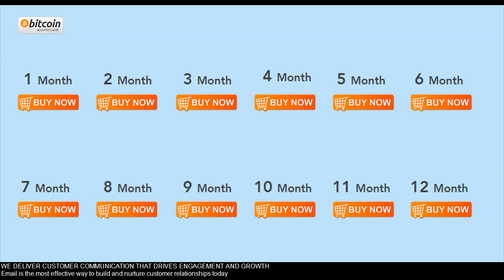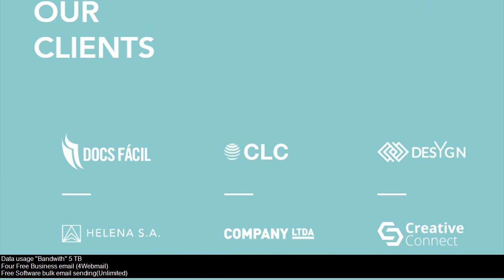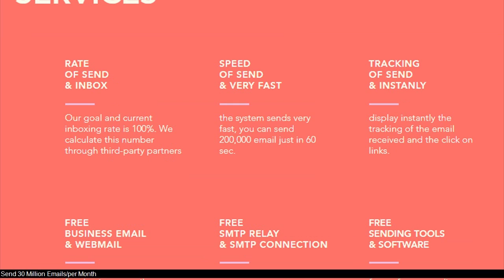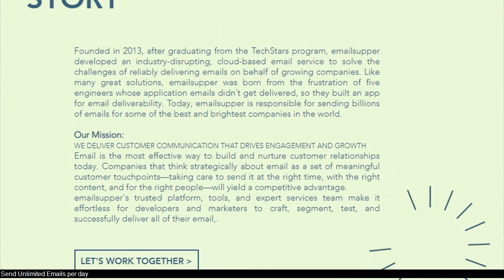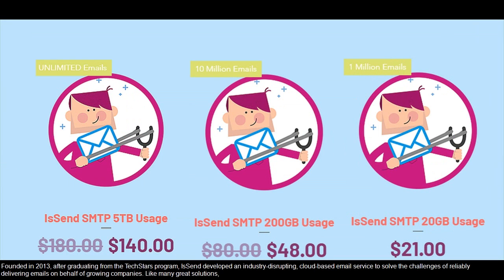SMTP Send 10 Million Emails